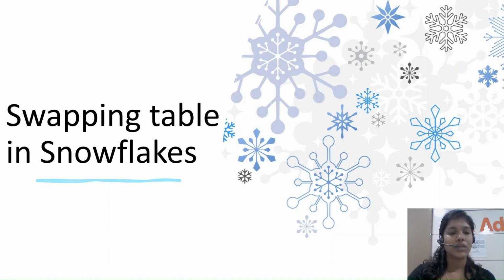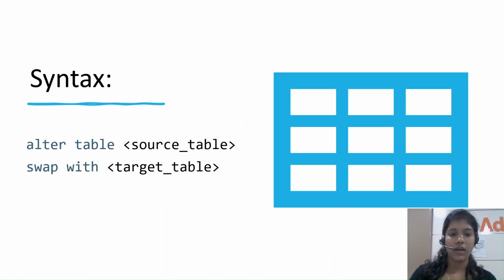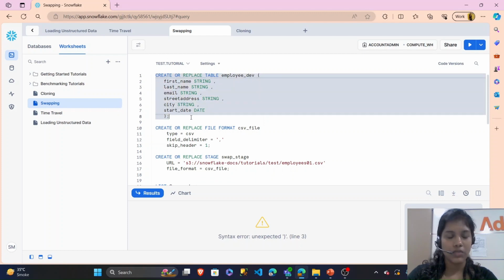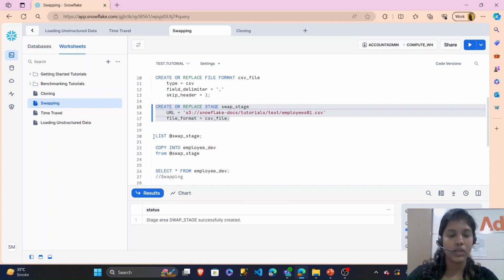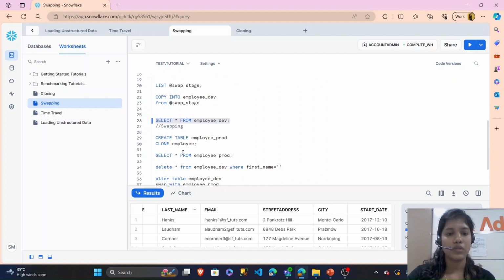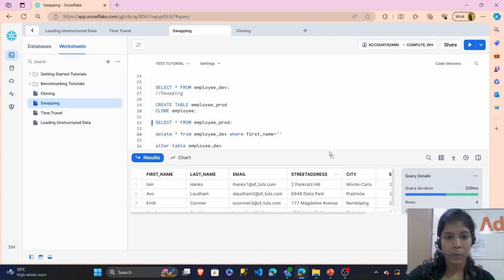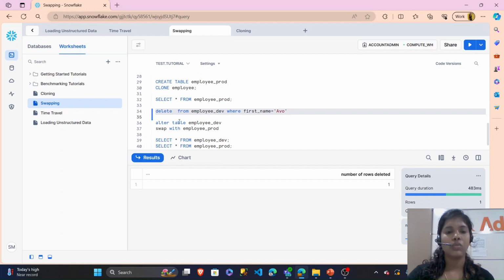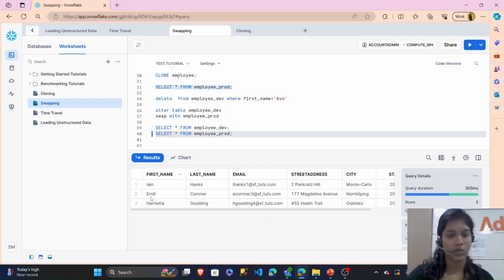Swapping Table in Snowflake | By Shruti Mistry